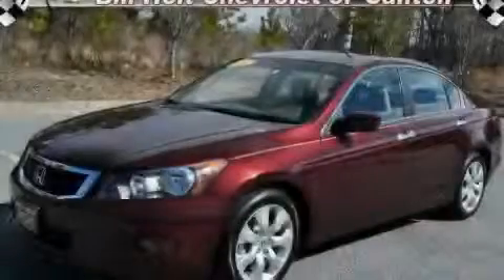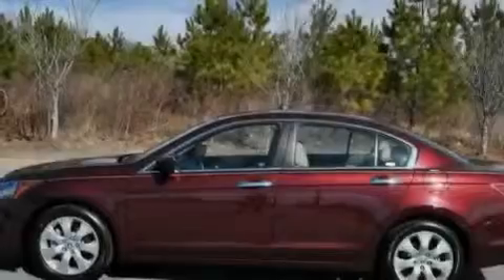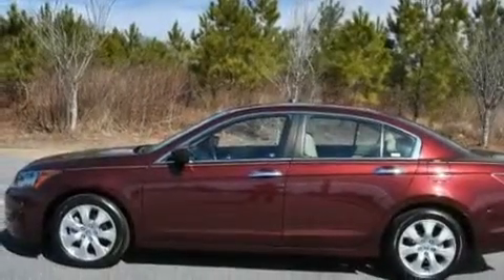2008 Honda Accord Canton GA 30114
Year : 2008

 Make : Honda

 Model : Accord

 Engine : Gas V6 3.5L/212

 Trans . : Automatic

 Exterior : Basque Red Pearl

 Miles : 34,001

 Interior : Ivory

 CANTON CHEVROLET

 http://

 250 Liberty Blvd

 Pre-Owned 2008 Honda Accord Canton GA